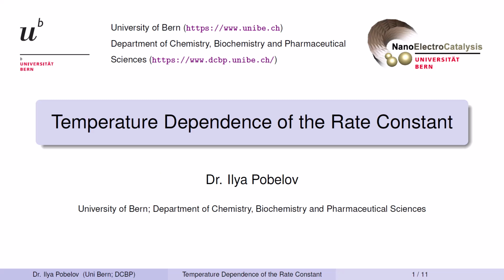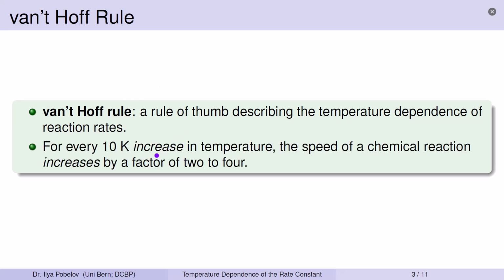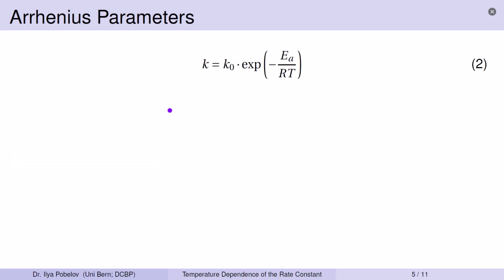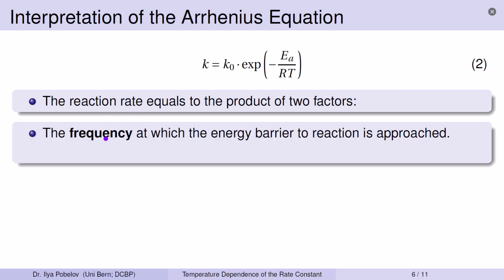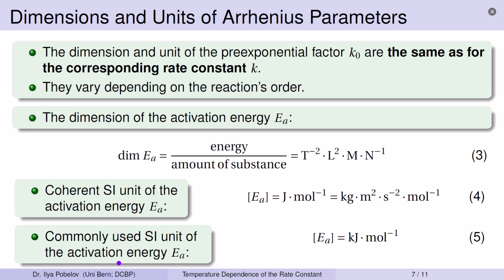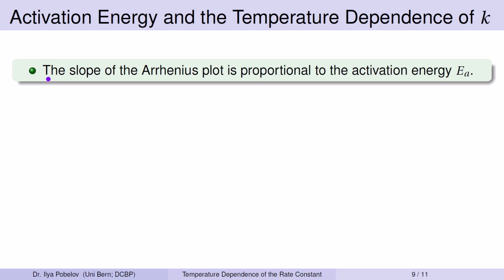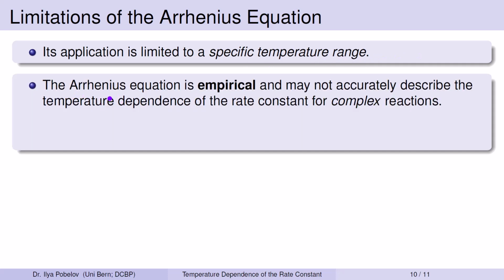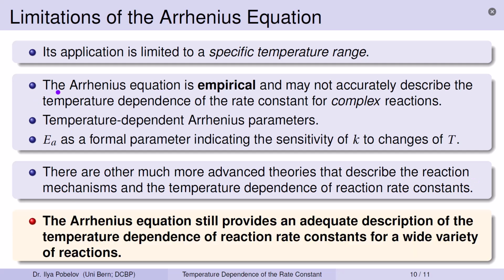316 - Temperature Dependence of the Rate Constant